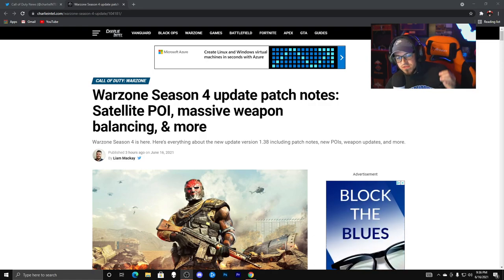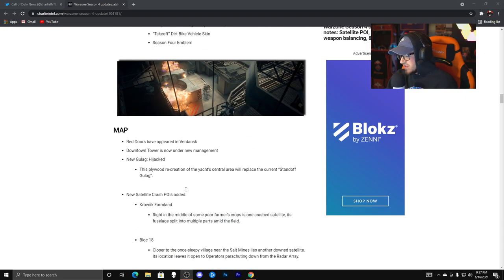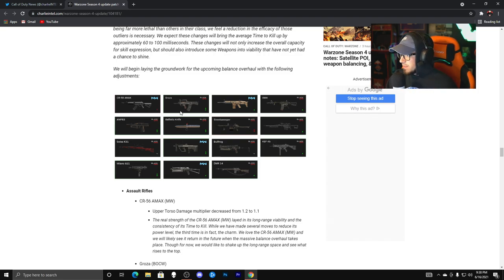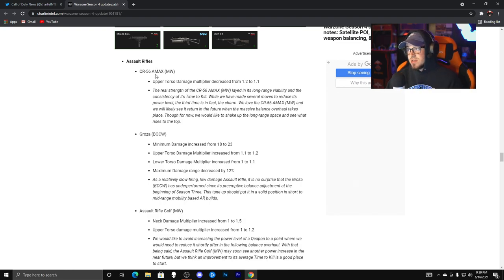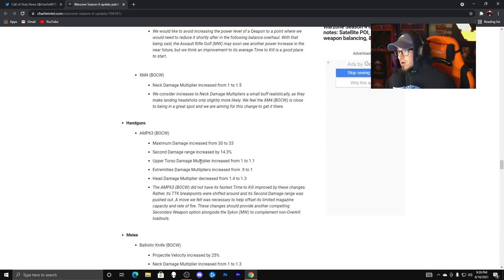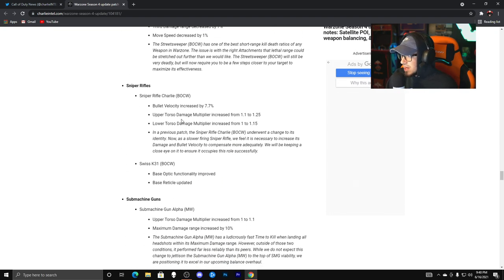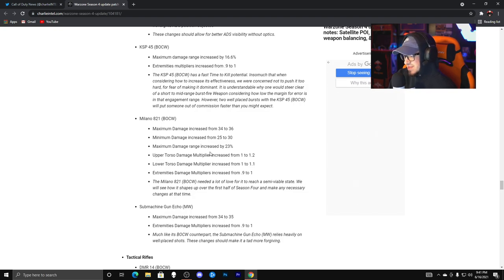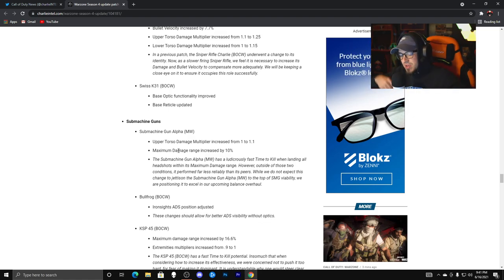Huge Warzone Changes! All Weapon Buffs & Nerfs.. (New Season 4 Warzone Update)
Today I am showing all of the season 4 warzone weapon changes! What will be new meta?!?